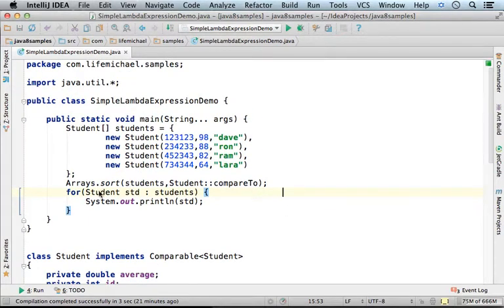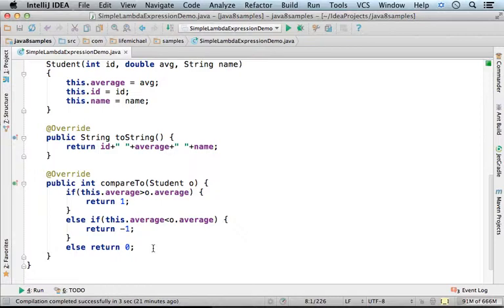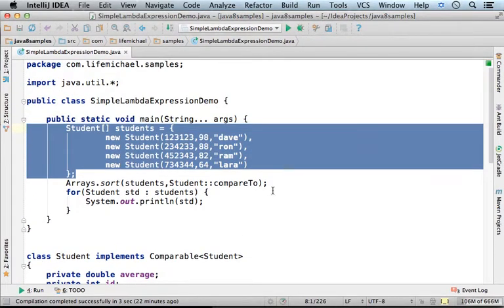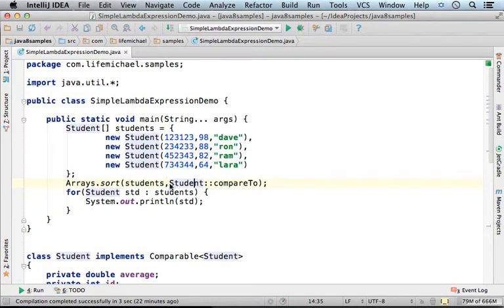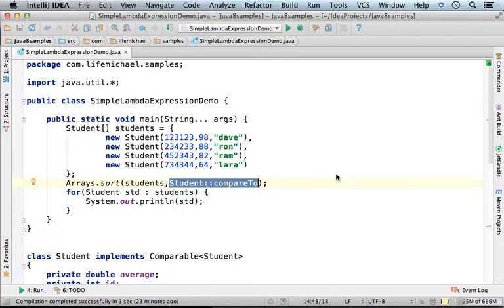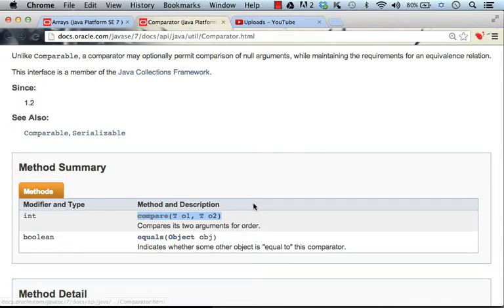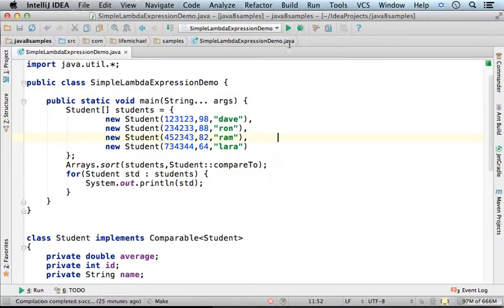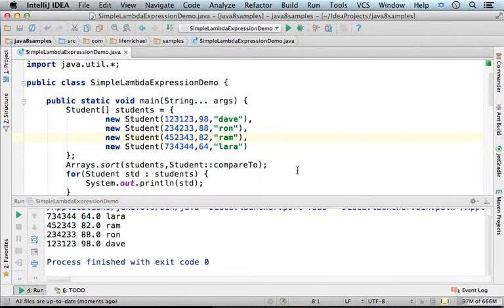Java 8 Lambda Expressions Reference to Instance Method of an Arbitrary Object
We can refer a specific instance method without been specific about the object on which it should be invoked. Instead of specifying the reference for a specific object we should specify the name of the class followed by :: and the name of the function. This video clip shows the meaning for doing so.